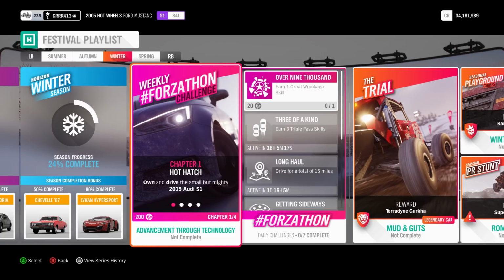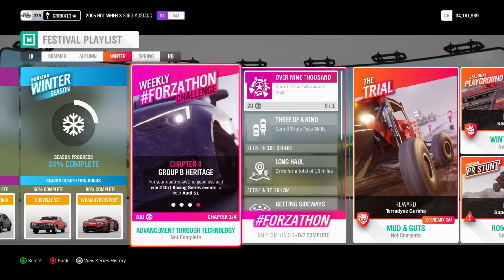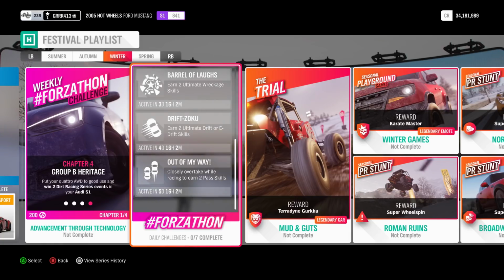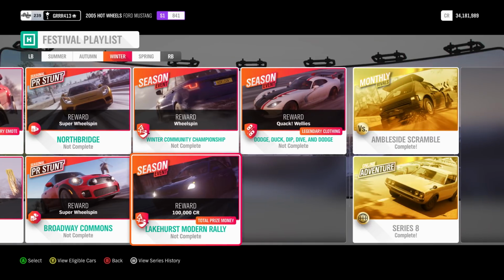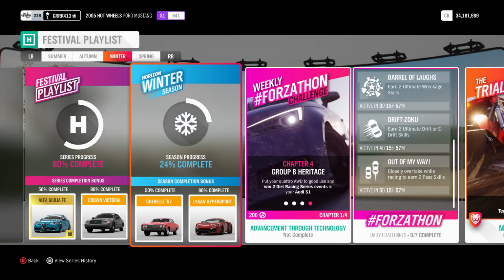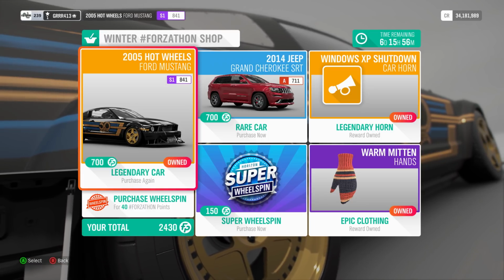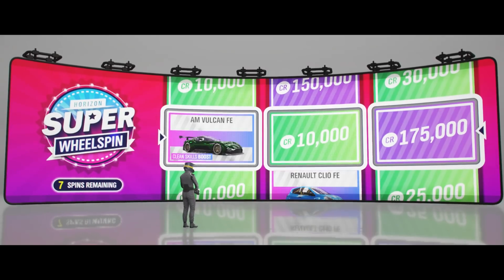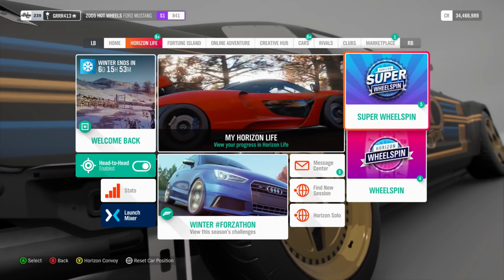Forza Horizon 4 Forzathon Shop & Festival Playlist Winter Update 4/25-5/2/2019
Yo guys whats good, so today we enter a new season in Forza Horizon 4 this time being winter which lasts from today April 25th to next Thursday May 2nd. Of course there is a new Forzathon Weekly Challenge, new Festival Playlist Rewards, and Forzathon Shop Stock.

Weekly Forzathon: Audi S1
-Own the 2015 Audi S1
-Win 2 Street Events in an Audi S1
-Go 155 MPH in your Audi S1
-Win 2 Dirt Racing Events in the Audi S1

Seasonal Co-Op Trial- Terradyne Gurkha
50% Completion - 1967 Chevrolet Chevelle
80% Completion Lykan Hypersport
Other- Quack Wellies, Karate Master Emote, 100,000 CR

- Hot Wheels Ford Mustang - 700FP
- 2014 Jeep Grand Cherokee SRT - 700FP
- Windows XP Shutdown Horn - ??? FP
- Warm Mitten - ???FP